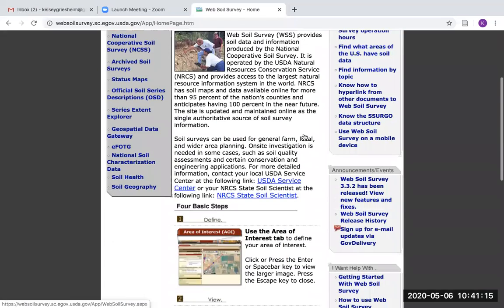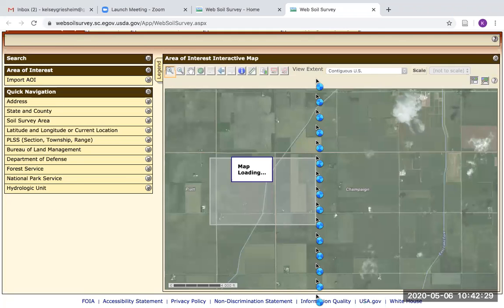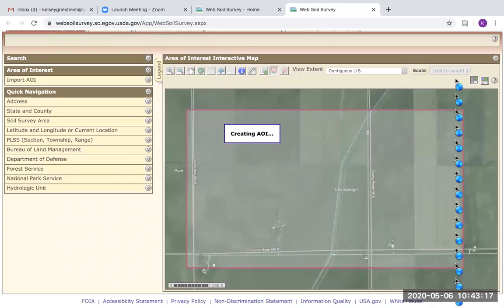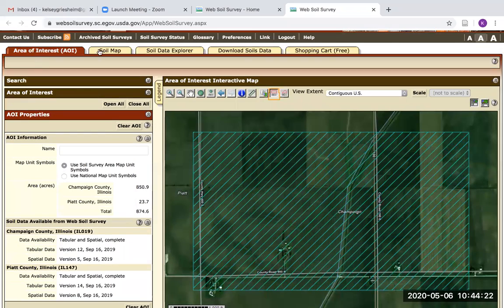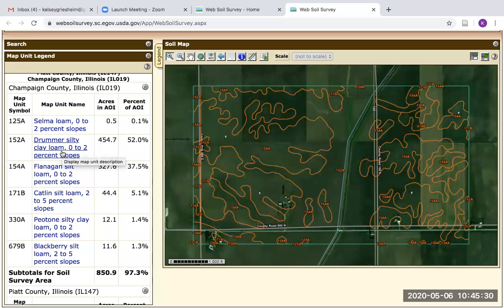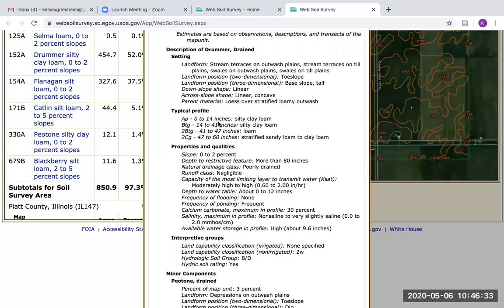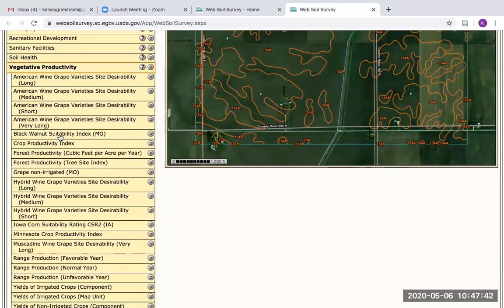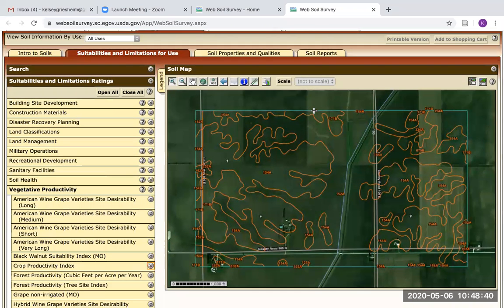Web Soil Survey